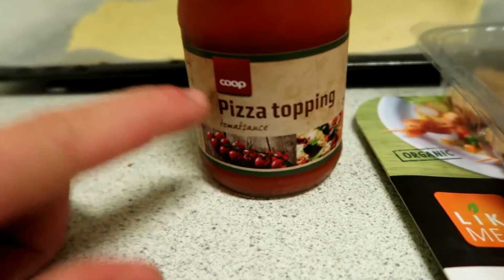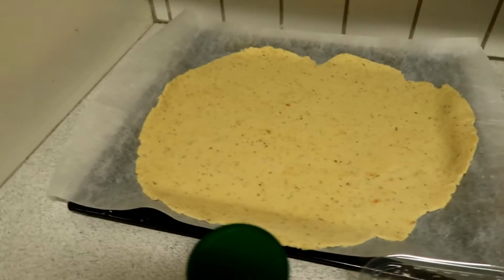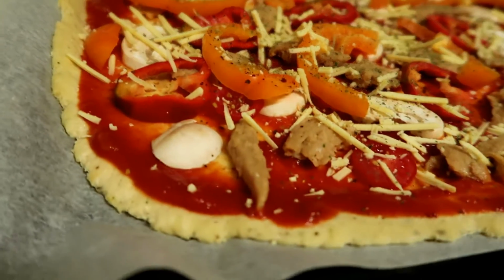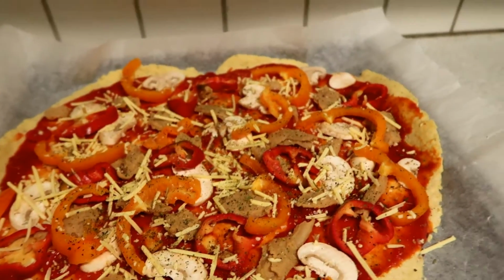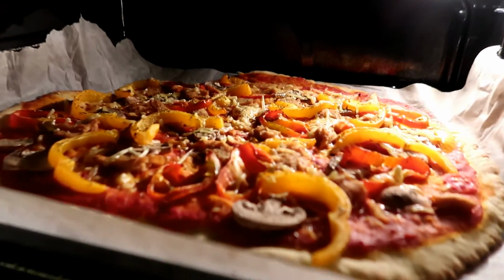FIRST VLOG: VEGAN PIZZA RECIPE AND GAINS!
Ahoy my friends!
In this Vlog we are making vegan pizza from scratch :D
And also the first video that follows me on my journey to become the absolute best version of myself and hopefully you will join me and do the same!.
Looking forward to connect with every single one of you!.

best regards from your ¨hopefully¨new best friend!

INSTAGRAM: MarcusOtzen Come say hi!